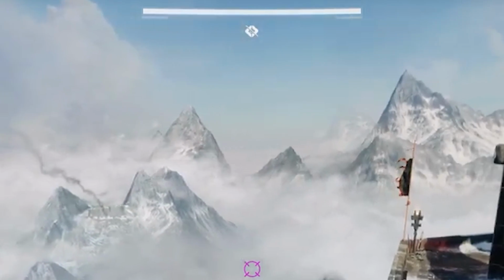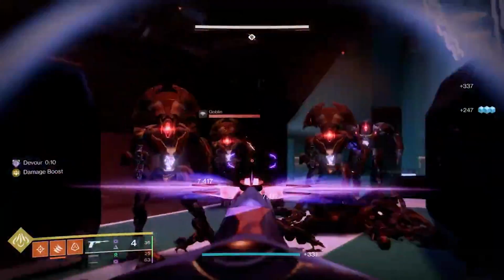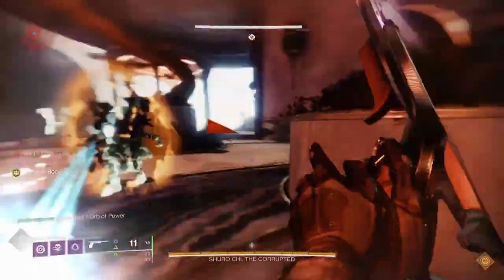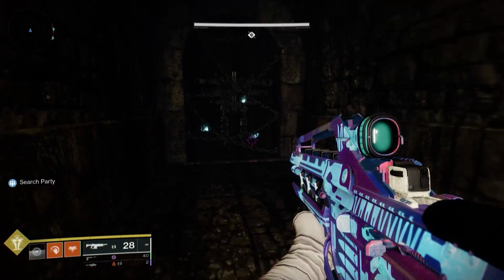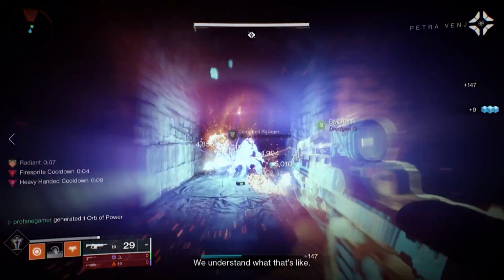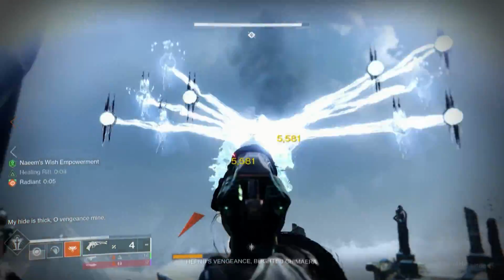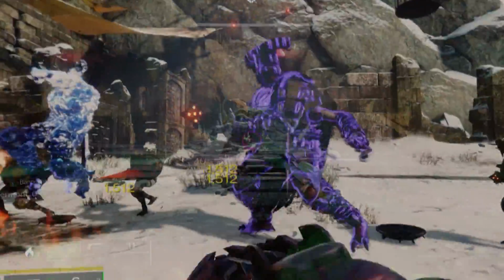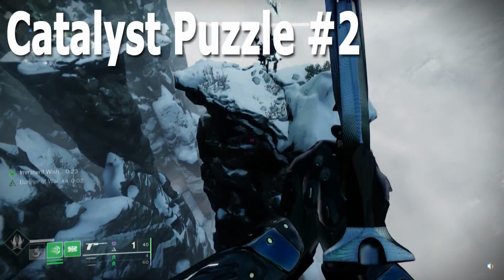HOW TO GET THE BURIED BLOODLINE EXOTIC + CATALYST! SECRET BOSS, Dark Ether & More! | Destiny 2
There's A Secret Boss Hidden in Warlord's Ruin And You Won't Believe What It Rewards...

Today we cover a Complete Guide on How to Get the Buried Bloodline Exotic Sidearm and it's Catalyst in Season of the Wish. In this video we cover How to Obtain Dark Ether Tinctures, How to Obtain Blighted Whispering Glass, Where to Find Hefnd's Bones in Warlord's Ruin, How to Open Hidden Doors in Warlord's Ruin, How To Dispel Taken Corruption in Warlord's Ruin,  How to Interact With Toland in Warlord's Ruin and How to Defeat the Hidden Boss in Warlord's Ruin. In The Shadow of the Mountain Quest Guide. Where To Find Hidden Ahamkara Bones. Bones of Hefnd Destiny 2.

How to Open Level 1 Doors in Warlord's Ruin. How to Open Level 2 Doors in Warlord's Ruin. How to Open Level 3 Doors in Warlord's Ruin. How to Dispel Taken Corruption in Warlord's Ruin. How to Commune with Bones in Warlord's Ruin.

Buried Bloodline Exotic Quest Guide. Buried Bloodline Exotic Catalyst Guide. Season of the Wish. Warlord's Ruin Dungeon. Destiny 2 Lightfall. Destiny 2 Final Shape.

Time Stamps:
00:00:00 - Intro
00:00:45 - Buried Bloodline Details
00:01:30 - Catalyst Details
00:02:35 - In the Shadow of the Mountain Quest
00:04:50 - Hidden Door #1
00:05:15 - Hidden Door #2
00:05:40 - Hidden Door #3
00:05:56 - Hidden Door #4
00:06:33 - Hidden Door #5
00:07:30 - Hidden Door #6
00:08:15 - Hidden Door #7
00:08:45 - Hidden Door #8
00:09:00 - Hidden Door #9
00:09:30 - Hidden Door #10
00:09:45 - Reclaim Hefnd's Bones
00:10:20 - Catalyst Puzzle #1
00:11:15 - Catalyst Puzzle #2
00:12:30 - Catalyst Puzzle #3
00:13:35 - Hidden Boss Encounter
00:15:00 - Closing / Discord Invite

🎮 HELPFUL LINKS 🎮

Profanendobscene

Profanendobscene